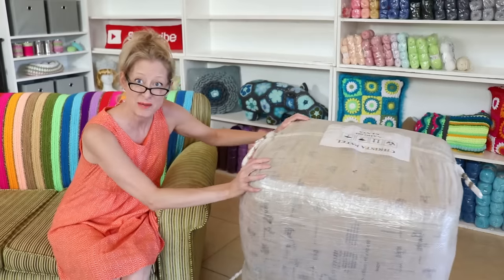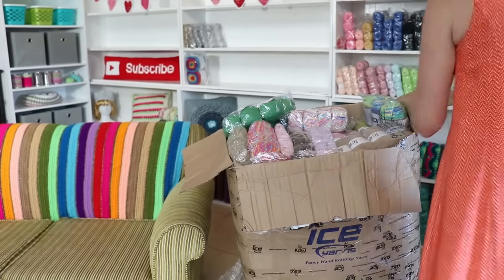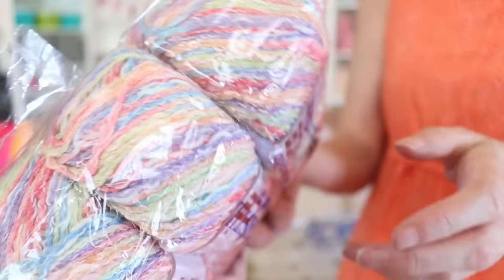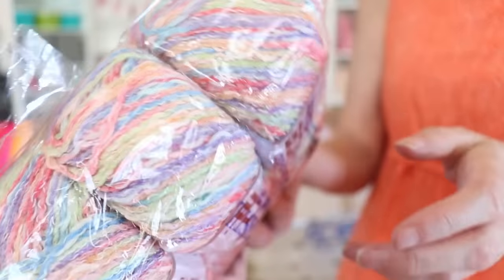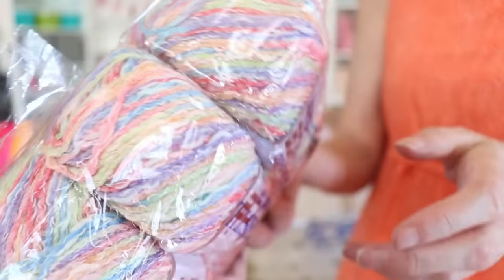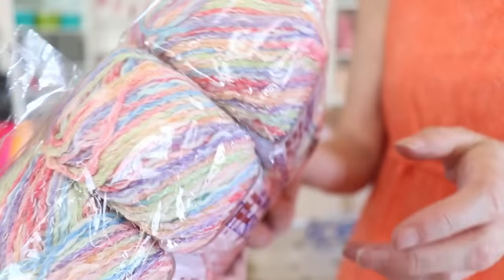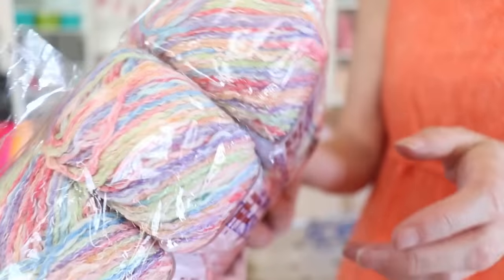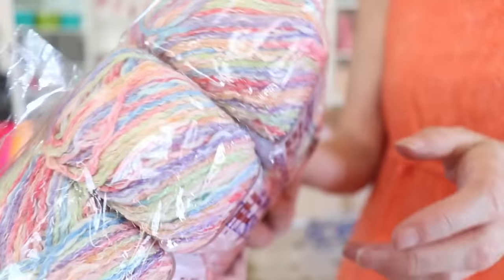The Massive Ice Yarn Haul & Unboxing - 45kgs of Heaven!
Looking for some Ice Yarns shopping tips, tricks, and guidance?  Join me as I unbox this massive 45kg order!

🎬 Welcome to The Secret Yarnery  🧶

Hello!  My name is Christa.  I am a mother of 4 school-age children, wife, homemaker, and avid crochet enthusiast.  Thanks so much for stopping by! 👋

👉🏼  The Secret Yarnery crochet YouTube channel dedicated to inspiring, motivating, and connecting our global community of passionate crocheters, who share a passion for creating beautiful things with yarn.

Whether you want to learn to crochet, looking for new crochet designs, crochet stitches, crochet ideas, yarn & yarnspirations, or a step by step crochet tutorial, you have found the right place! The Secret Yarnery is here to help you bring your creative aspirations into reality with motivation, inspiration, and easy diy tutorials 🪡

👉🏼  So, if you love to crochet, crochet tutorials, easy crochet patterns, and the occasional crochet along, then The Secret Yarnery is the Channel for you and you should consider subscribing, hit the bell button, and never miss a video! 🛎

Inspire. Motivate. Connect! ❤️